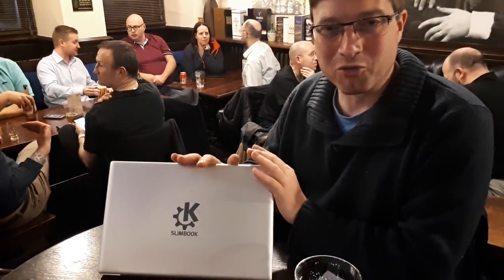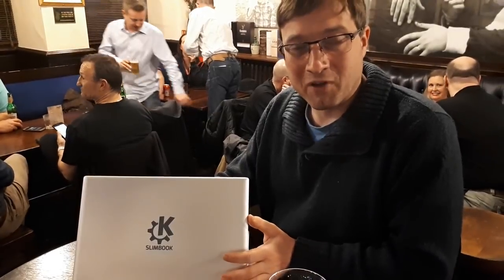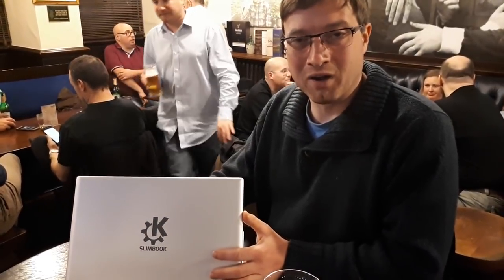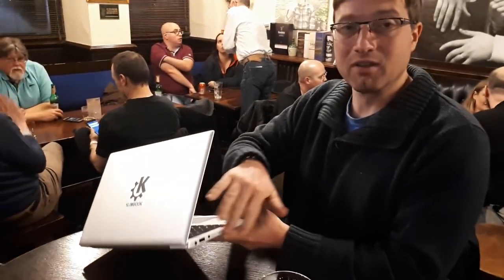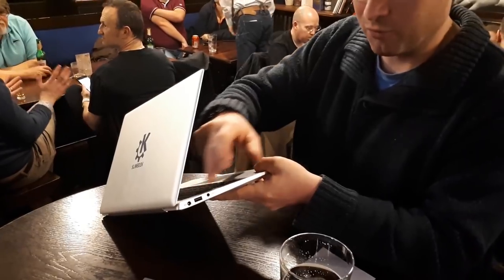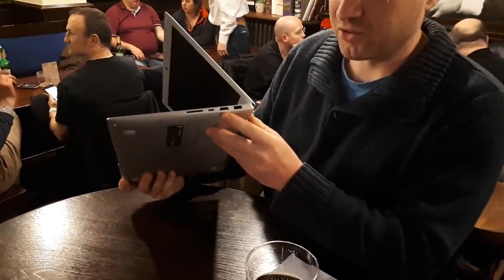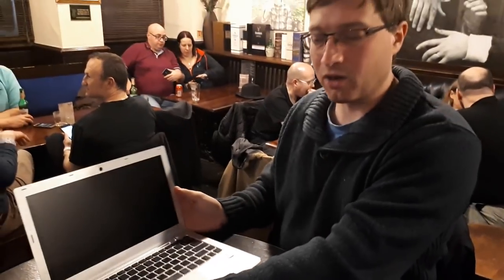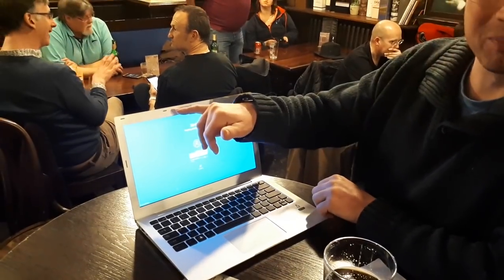KDE Slimbook II at the Scottish Linux User Group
Credits:
Presenter: Jonathan Riddell